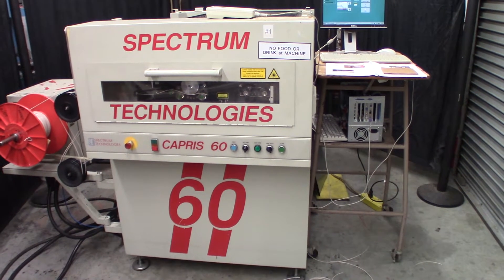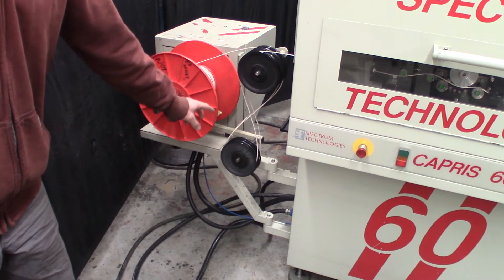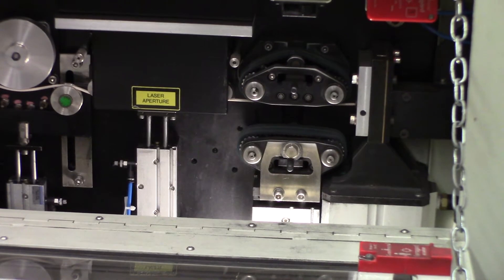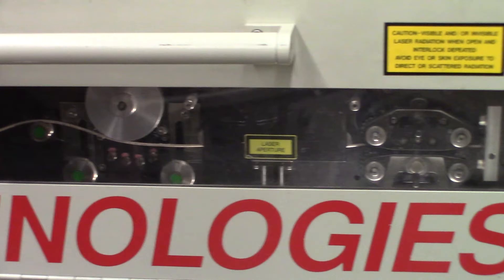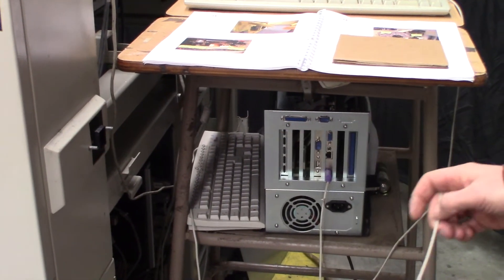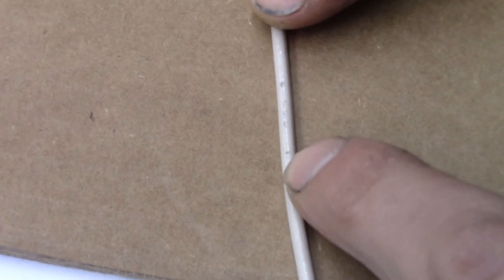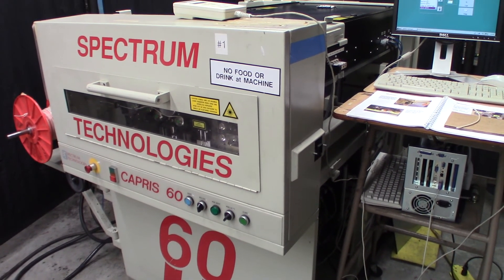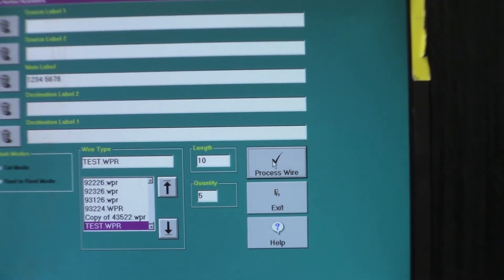Spectrum Technologies Capris 60 laser wire marking machine for sale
Here is a quick demonstration of a Spectrum Technoloiges Capris 60 wire marking machine that is being offered for sale. The machine works and the laser fires as can be seen in the video.  Laser, tension system, cutter and computer all work but the machine should be aligned after it is moved and installed. Visit our webpage for specs and pictures.